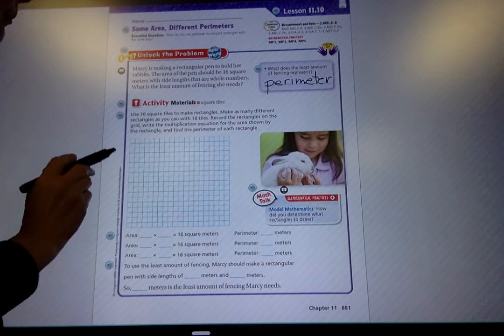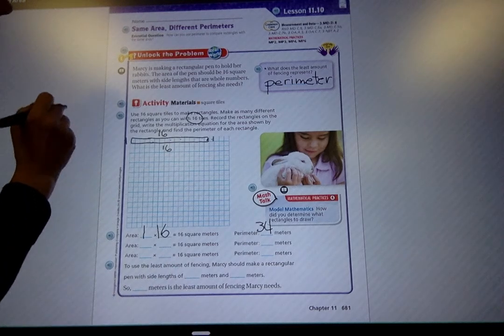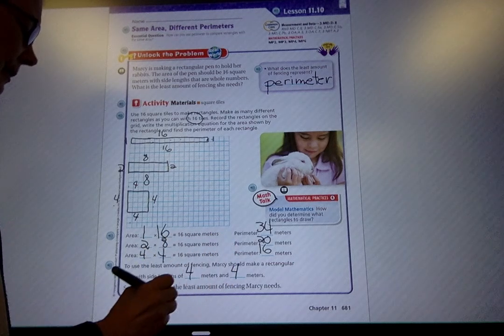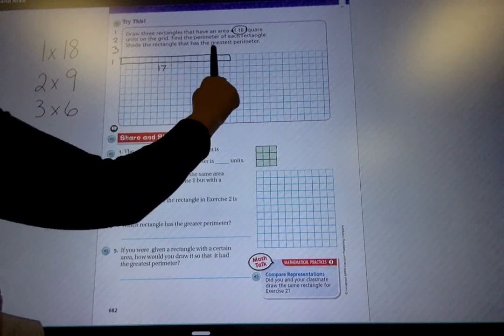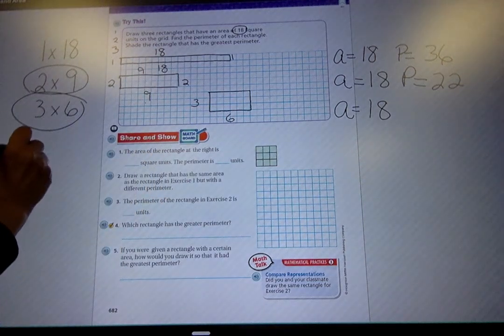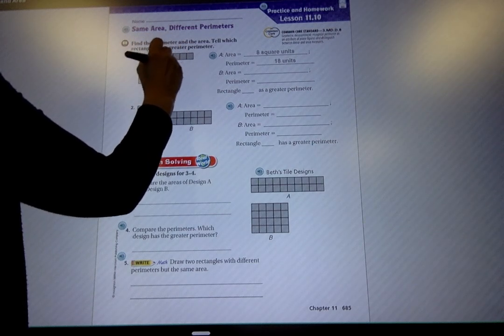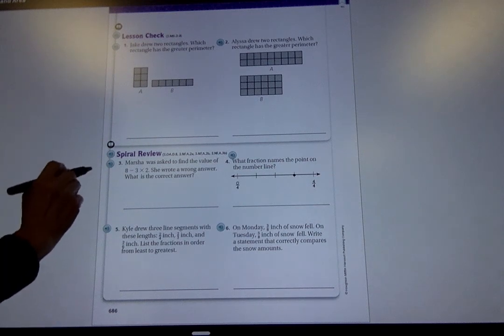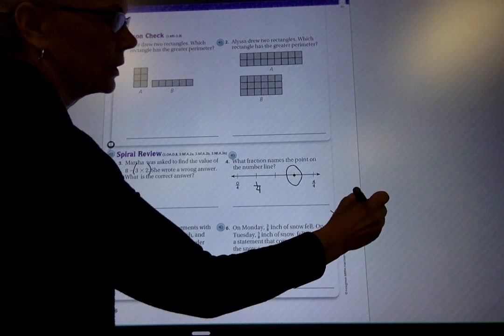Movie on 5 4 20 at 10 56 AM Math Lesson 11.10